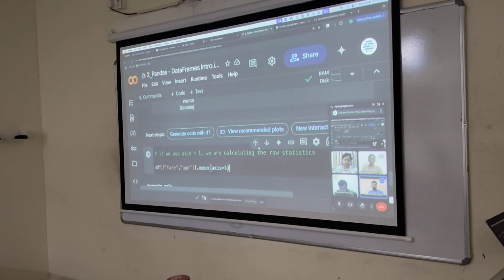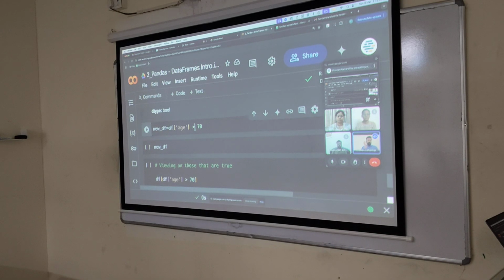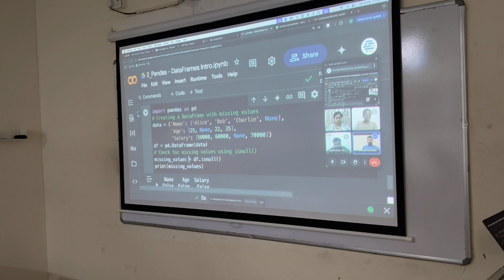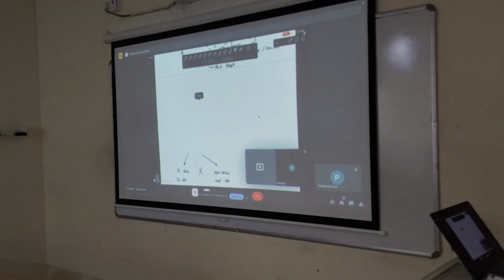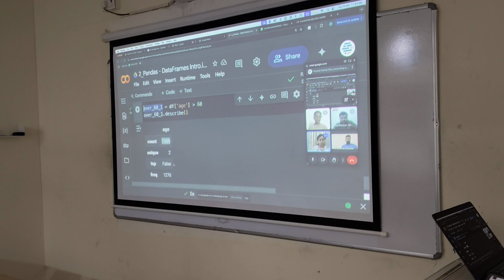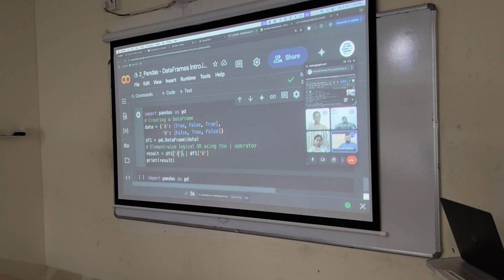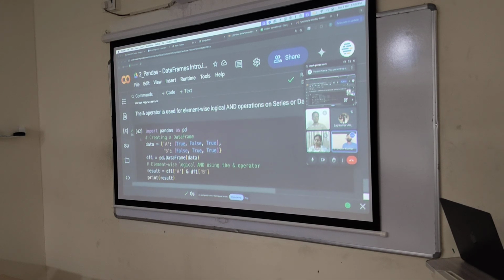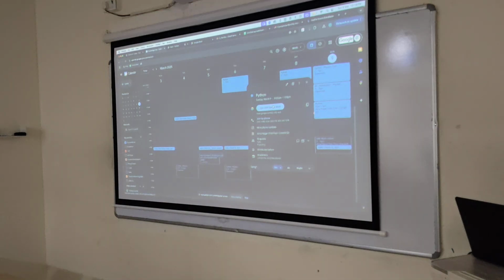Pandas in Python - Axis, Filtering